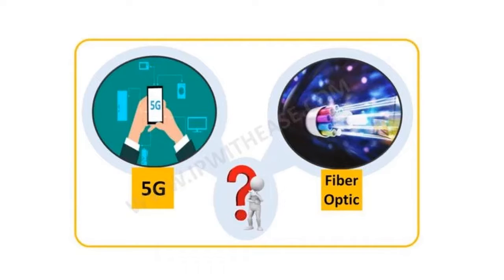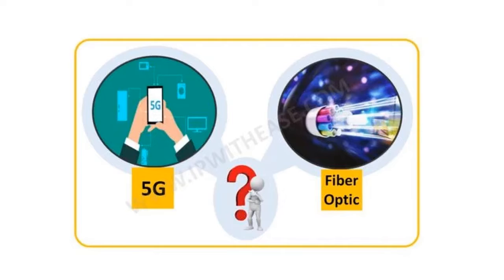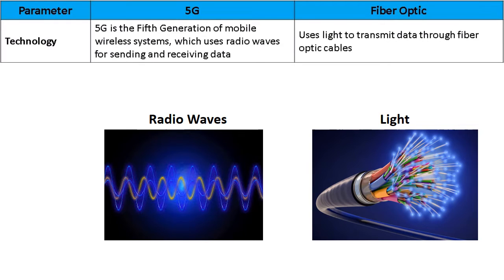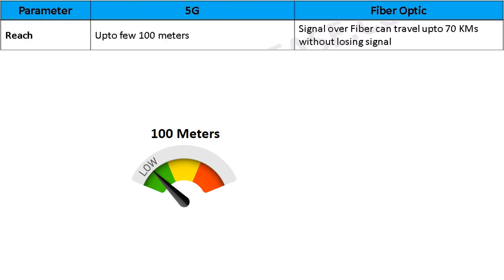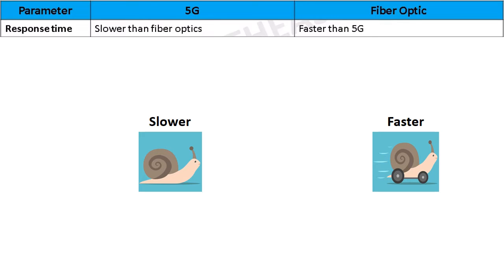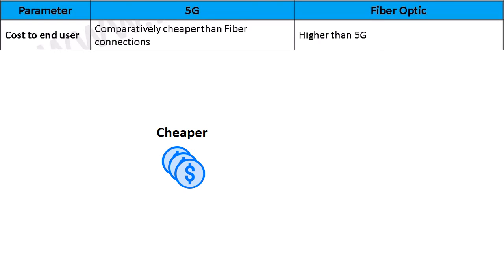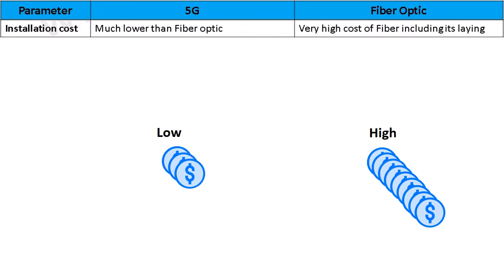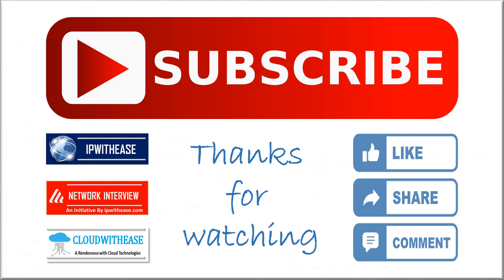5G vs Fiber Optic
This video describes key differences between 5G and Fiber Optic.